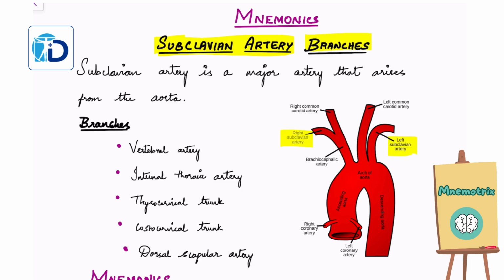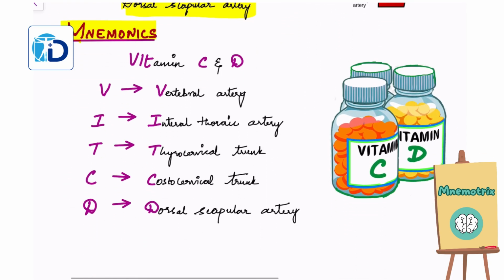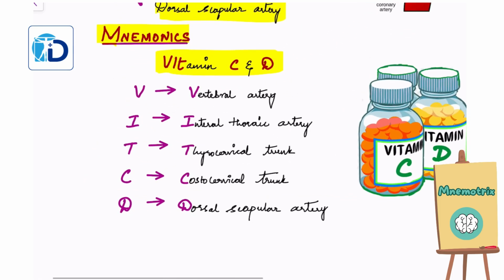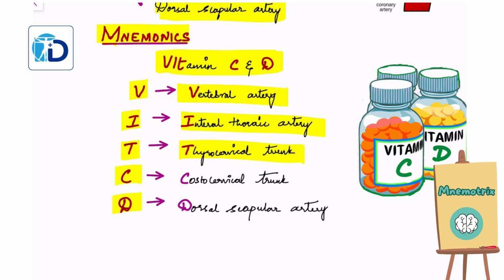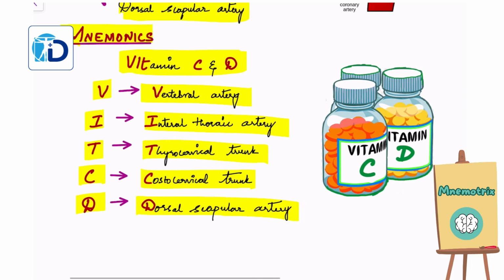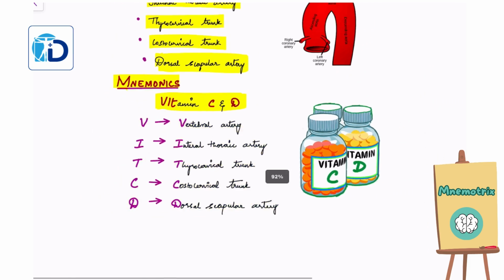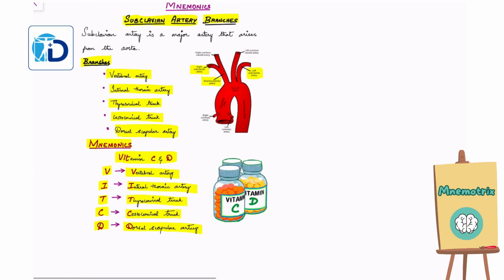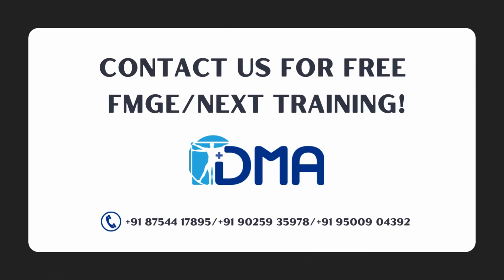How to Remember Subclavian Artery Branches - Mnemotrix - Part 3 | DMA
In this third part of our series on arterial mnemonics, we'll explore a simple and effective mnemonic to remember the branches of the subclavian artery using "Vitamins C and D."

🔍 What's Inside?

Detailed Breakdown: We'll discuss each branch of the subclavian artery in detail.
Mnemonic Explained: Discover how "Vitamins C and D" can help you easily recall the branches.
Visual Aids: Clear diagrams and images to aid your understanding.
Tips & Tricks: Additional tips to help reinforce your memory for exams like NEET PG, FMGE, and INICET.

Medical students preparing for high-stakes exams.
Anyone looking to improve their anatomy knowledge.
Learners who benefit from visual and mnemonic-based study techniques.

Share your own mnemonics or tips in the comments below.